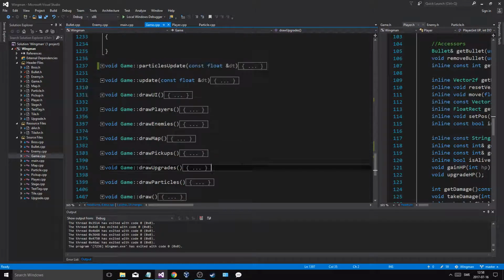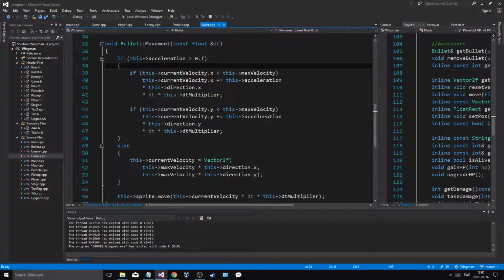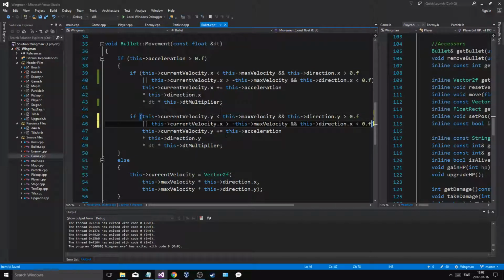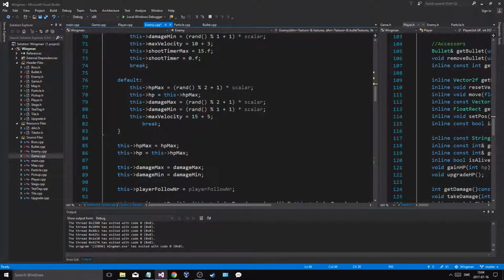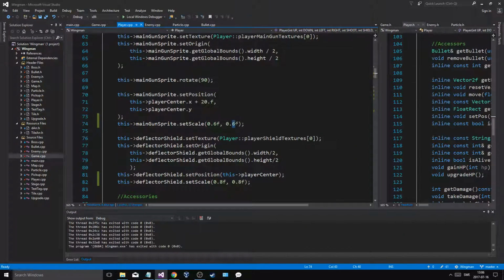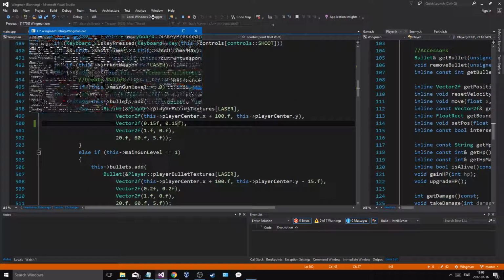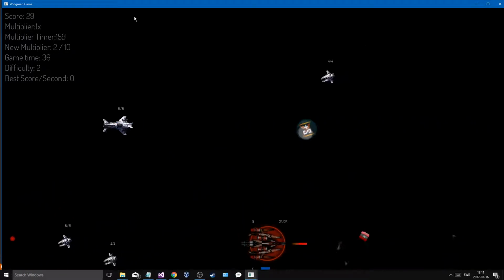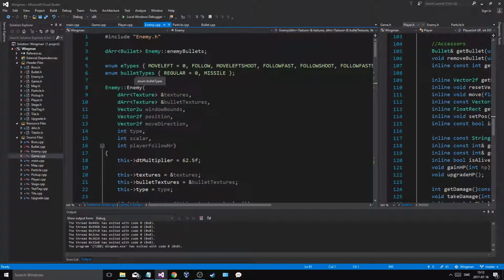SFML / C++ Game Development 68 | 2D Space-shooter | Couch CO-OP, Leveling, Upgrades, Bosses & MORE!